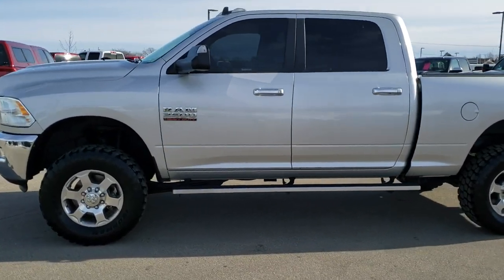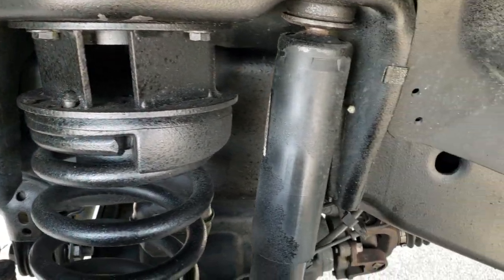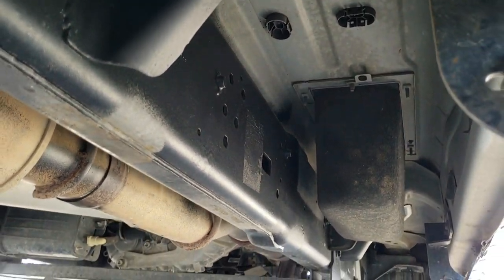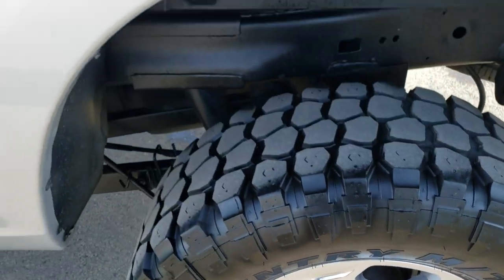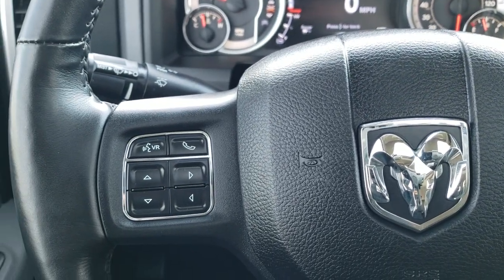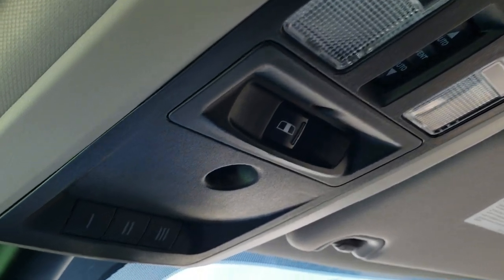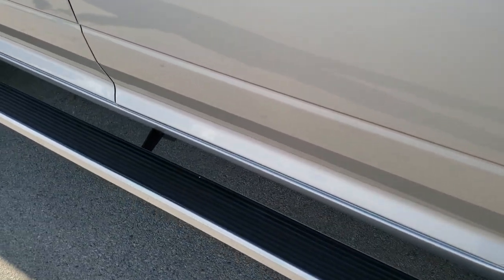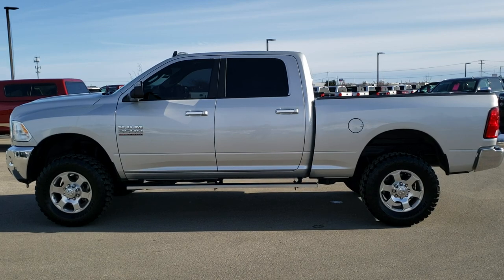2016 RAM 2500 CREW SHORT LONESTAR HEMI WALK AROUND REVIEW BRIGHT SILVER 10475 SOLD! SUMMITAUTO.com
This 2016 RAM 2500 CREW SHORT LONESTAR WITH THE 6.4L HEMI ENGINE IN BRIGHT SILVER is the vehicle we did walk around review of today.

Thank you for checking out this video of this 2016 RAM 2500 CREW SHORT LONESTAR WITH THE 6.4L HEMI ENGINE IN BRIGHT SILVER

STOCK: 10475
PRICE: $35,999
MILES: 41,172
MAKE: RAM
MODEL: 2500
VIN: 3C6UR5DJ2GG186256
LOCATION: FOND DU LAC OSHKOSH WISCONSIN, 54937 TRUCKS ON 41

CLEAN TITLE HISTORY! TEXAS TRUCK! 6.4 Liter V8 Hemi Engine with MDS Multiple Displacement System, 410 Horsepower, Full Four Door Crew Cab, Short Box 6 1/2 Foot Shortbox, Lone Star Package Lonestar, 6 Speed Automatic Transmission with Optional Manual Tap Shift, Turn Dial 4x4 Four Wheel Drive 4WD, 2 Inch Leveling Lift Kit, Factory GPS Navigation System, Power Sunroof Moonroof Sun Roof Moon Roof, Reverse Backup Camera Rearview Camera, Power Driver's Seat, Dual Heated Seats, Non Smoker, Gray Cloth Seats, Bucket Seats, Undercover Hard Fold-up Tonneau Cover, Full Towing Package with Receiver Trailer Hitch, Wiring and Transmission Cooler Tow Package, 5 Upfitter Buttons, Factory Brake Controller, 3.73 Gears with Anti-Spin Differential, Fold Out Tow Mirrors, Heat Power Mirrors, Power Fold in Power Mirrors with Built-in Directional Signals, Electronic Stability Control Traction Control ESC, Ironman All Country M/T 35x12.50 R18 Tires, Factory Polished Aluminum Rims Premium Wheels, Four Wheel Disc Brakes, Aftermarket Running Boards, Spray-in Bedliner, Bedrail Covers, Clearance Lights, Fog Lights, LED Bed Lighting, Sonar with Front and Rear Bumper Sensors, Locking Tailgate, AM / FM Radio Tuner, Sirius/XM Satellite Radio Capabilities Sirius / XM, Uconnect 8.4AN System 8.4 Inch Touchscreen with AM/FM/BT/ACCESS/NAV, 7-Inch Multi-View Display, Alpine Premium Audio Sound System, U Connect Hands Free Bluetooth Hands-Free Phone System Blue Tooth, Auxiliary MP3 Jack Portable Audio Connection, Factory Subwoofer, SD Card Slot, USB Jack Portable Audio Connection, Keyless Entry with Factory Remote Start, Power Sliding Rear Window, Adjustable Height Seatbelts, Driver and Passenger Front Air Bags, L.A.T.C.H. Child Safety System, Side Curtain Air Bags SRS Safety Restraint System, Heated Steering Wheel Multi-Function Steering Wheel Controls, Homelink System with Three Programmable Buttons for Garage Doors, Lighting Systems & Security Systems, Compass, Outside Temperature Display and Mileage Display, Dual Multi-Zone Climate Control , Power Adjustable Pedals, Weathertech Floormats, Loadfloor Boot Tray, Storage Compartment Under Rear Seats, Air Conditioning AC, Cruise Control, Power Locks, Power Windows, Tilt Steering Wheel, Automatic Headlights Autolamp, 115V / 150W Auxiliary Power Outlet, 5 Year / 60,000 Mile Remaining Powertrain Factory Warranty, Whichever comes first, Bright Silver Metallic, CLEAN AUTOCHECK! Very very clean inside and out! This is one of the sharpest 2016 Ram 2500 crewcab shortbox 3/4 ton gas trucks on our lot! Make your move before this super clean 4wd is gone!

STOCK: 10475
PRICE: $35,999
MILES: 41,172
MAKE: RAM
MODEL: 2500
VIN: 3C6UR5DJ2GG186256